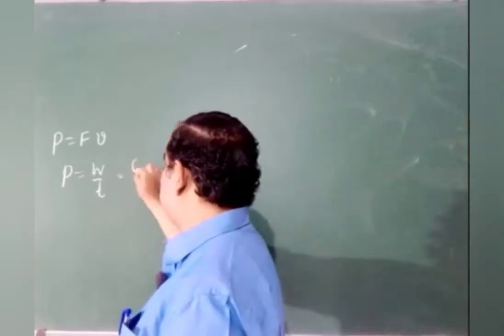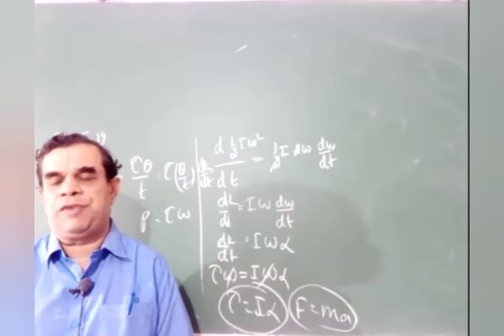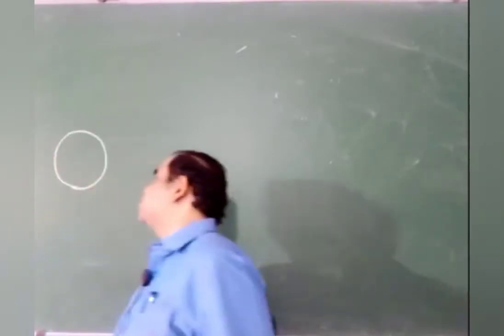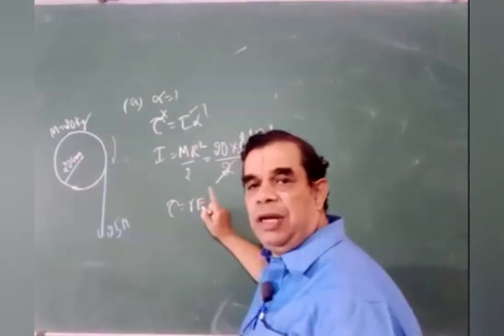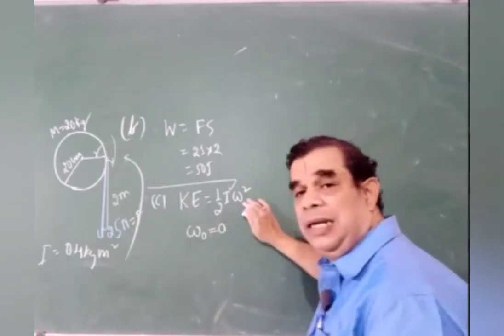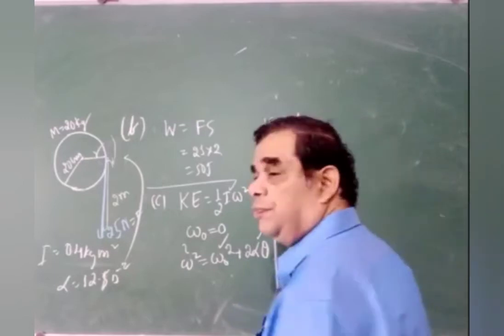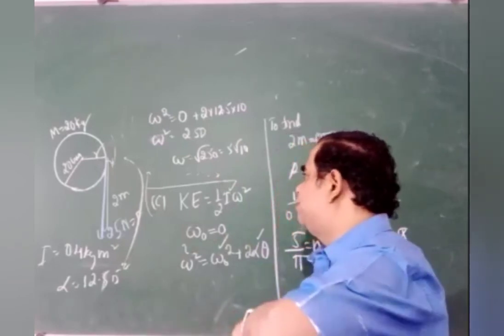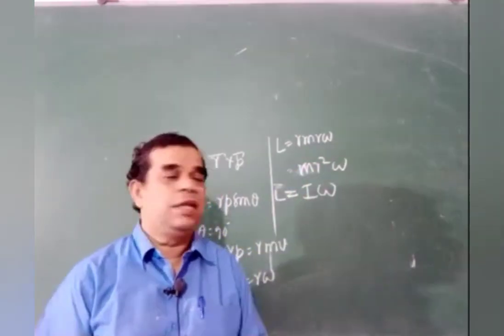R.P's 11th/IPU PHYSICS SESSIONS. 'System of Particles' Part 9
Here we learn about rotational dynamics.  We learn numerical also.